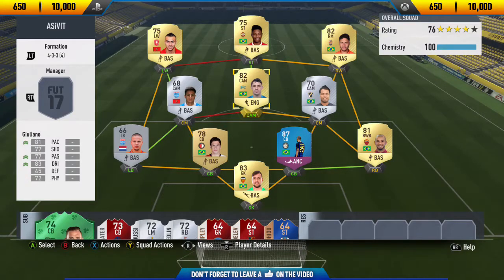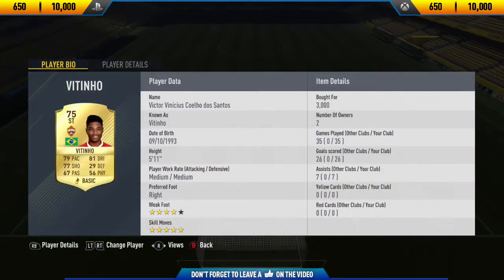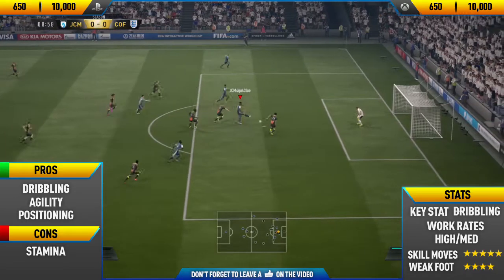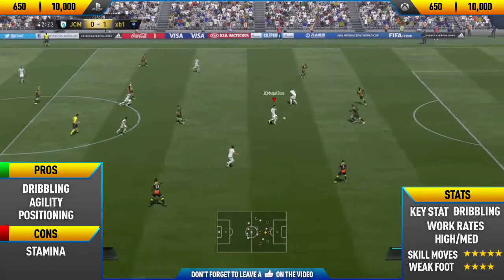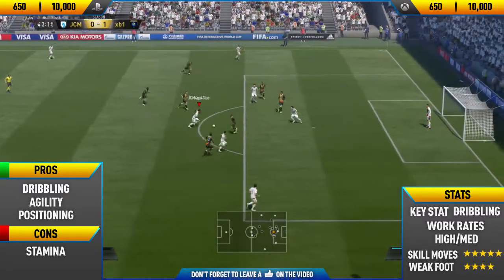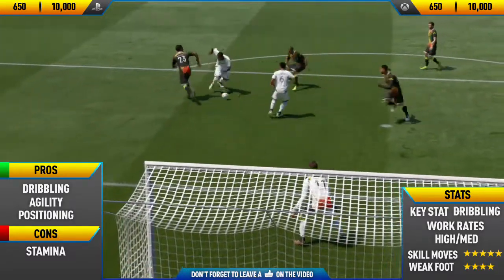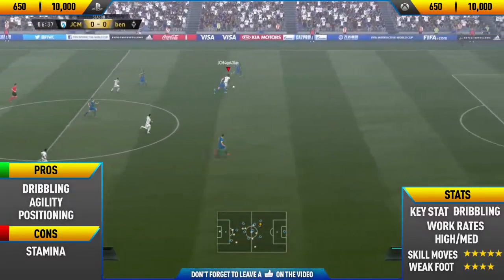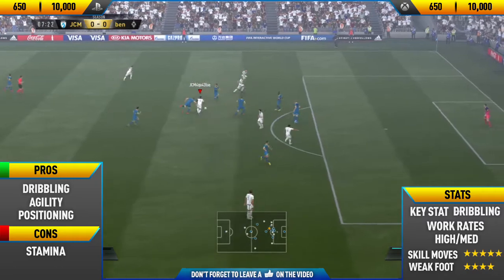FIFA 17 Vitinho (75) Player Review | FIFA 17 Ultimate Team Player Review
Welcome To A Brand New FIFA 17 Player Review On My Channel. In This Video I Review The Brand New 5 Star Skiller Vitinho. If you enjoy this video and want to see another fifa 17 player review on my channel then can we smash 20 likes? Hope you enjoy the video :)